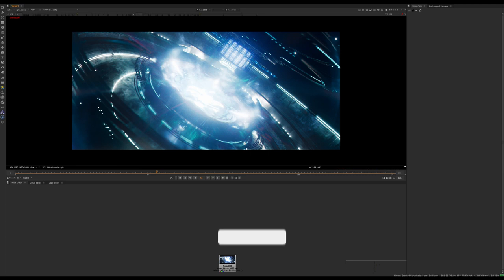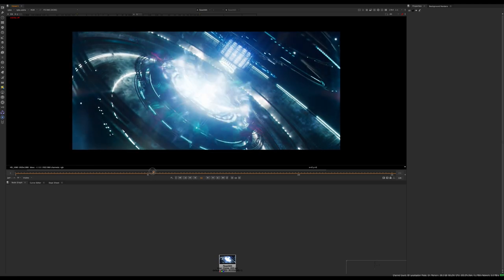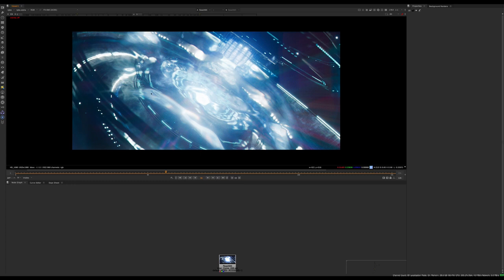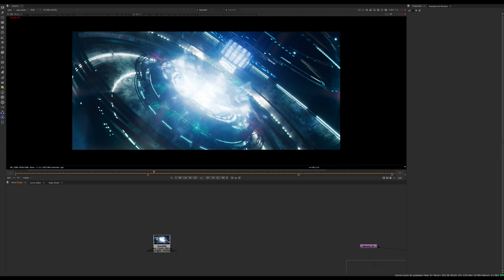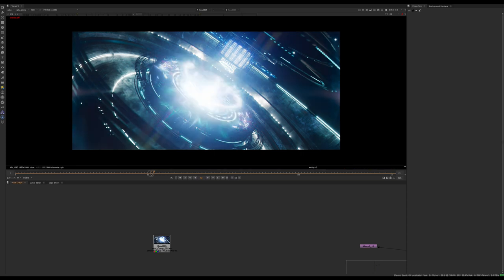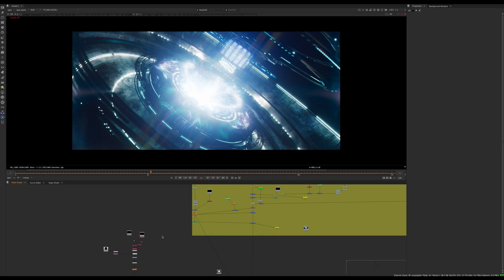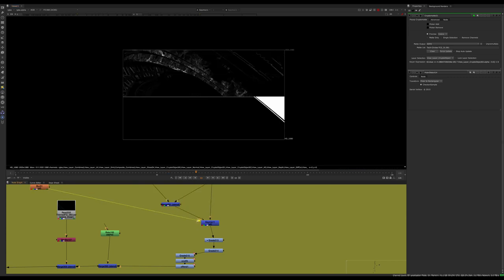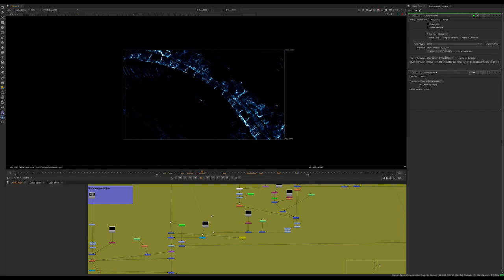Nuke Compositing an Advanced CG Shockwave | VFX (LookDev)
Nuke tutorial on making an advanced shockwave!  This scene was rendered in Blender, composited in Nuke.  We utilize a number of techniques to create the lens flares and 3d shockwave.  This includes UV Projection onto 3d geometry, wrapping elements and distorting them using iDistort, using a scene UV Map to STMAP textures, masked by position bubbles / position mattes.

👉 Want to support this Youtube channel for more free content?  You will gain discord access as well - with an upgrade option of exclusive livestreams.

, go check out his awesome stuff